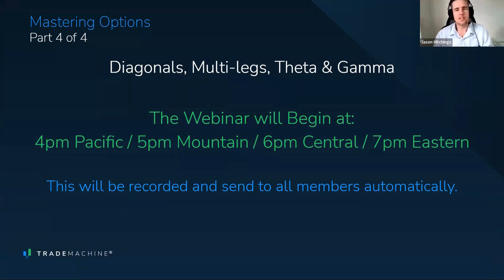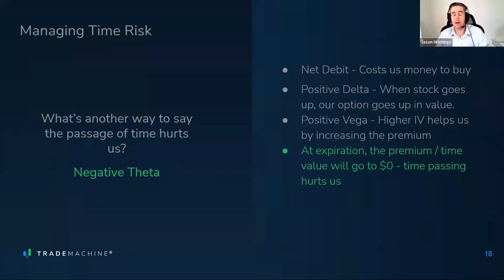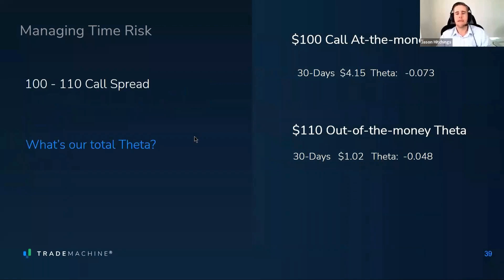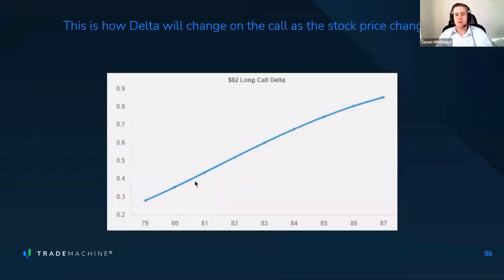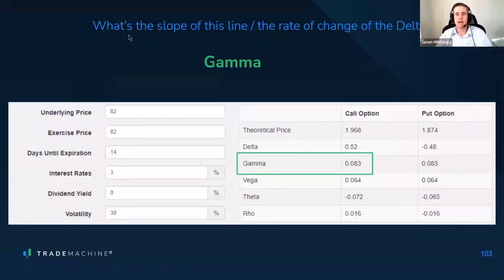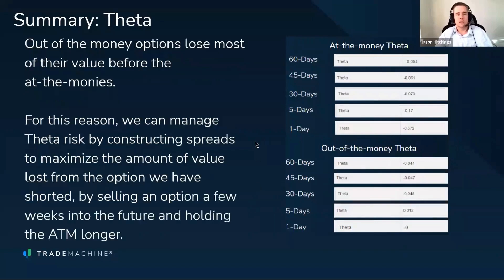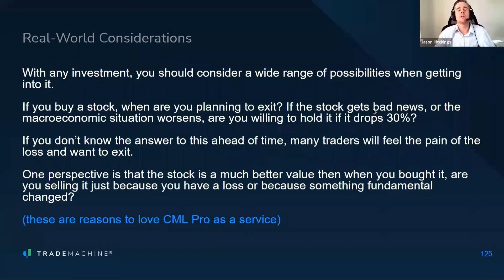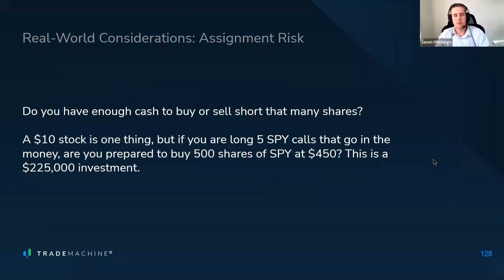Mastering Options: Part 4, Diagonals, Multi-legs, Theta & Gamma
Session IV: Diagonals, Multi-legs, Theta & Gamma
1. Squeezing the Juice: Managing Time Risk
2. Financing the Upside: Bullish Diagonals
3. A Side of Wings: Straddles become Butterflies
4. Scalping Stock: Straddles with Stock
5. Stock Acceleration: Understanding Gamma
6. Pump the Breaks: Managing Gamma Risk
7. Summary
8. Q&A